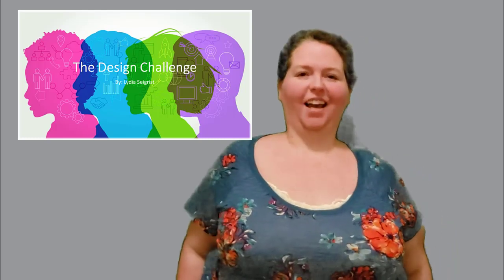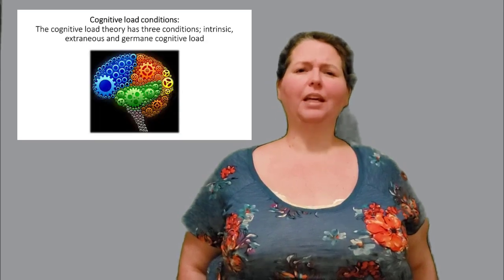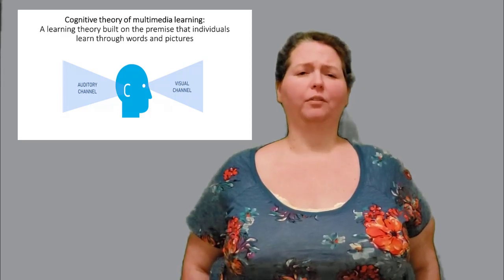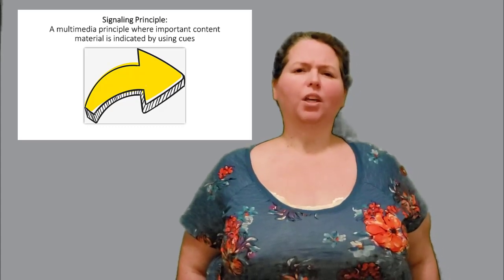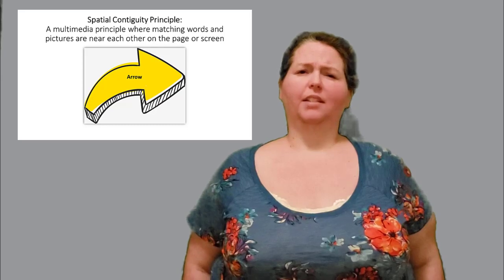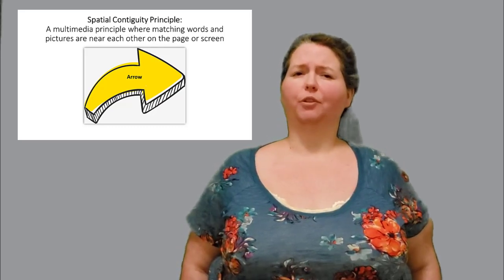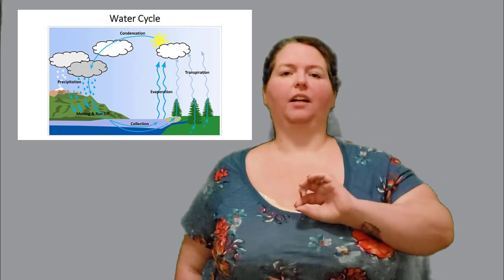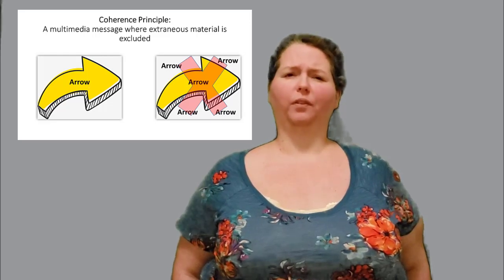The Design Challenge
In this video, I discuss the cognitive load theory and the cognitive theory of multimedia learning. Additionally, I provide three teaching demonstrations on the essential principles and discuss the use of refutation text.
Introduction 0:12
Learning Objectives 0:23
Cognitive Load Theory 0:51
Cognitive Theory of Multimedia Learning 2:10
Signaling Principle 3:29
Signaling Principle Lesson 4:05
Spatial Contiguity Principle 5:25
Spatial Contiguity Principle Lesson 6:13
Coherence Principle 7:41
Coherence Principle Lesson 8:12
Conceptual Change 10:10
Refutation Text Lesson 10:54
Conclusion 12:15